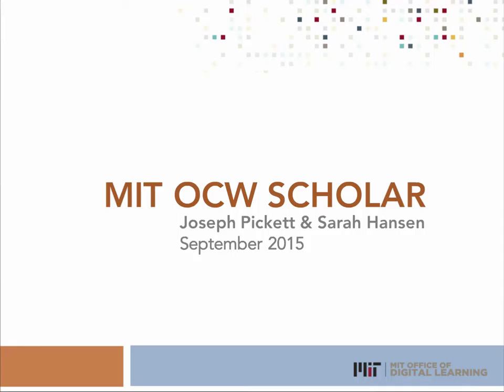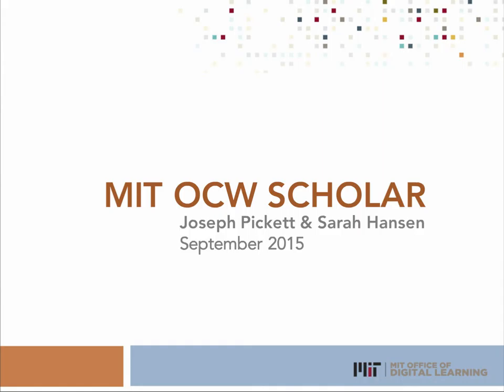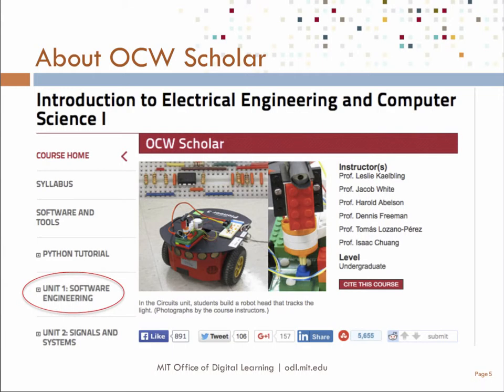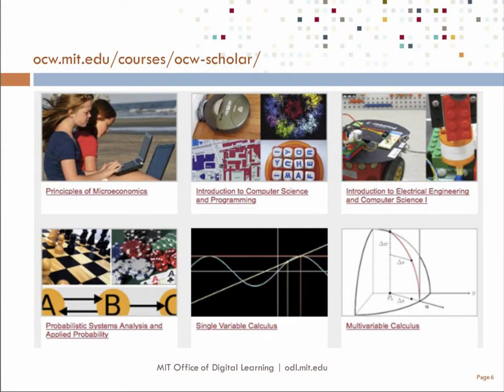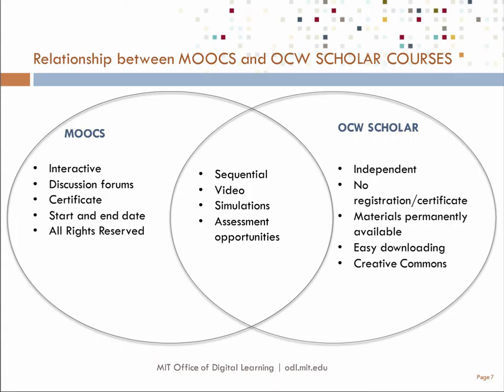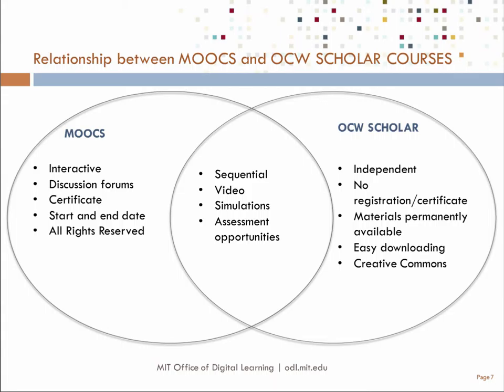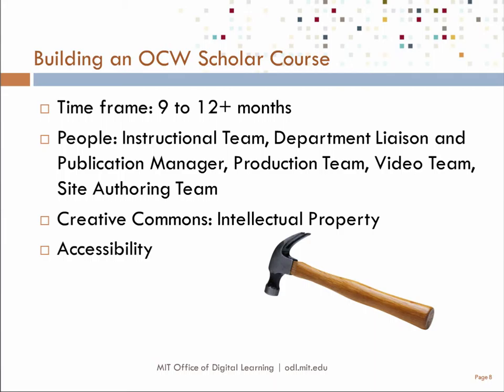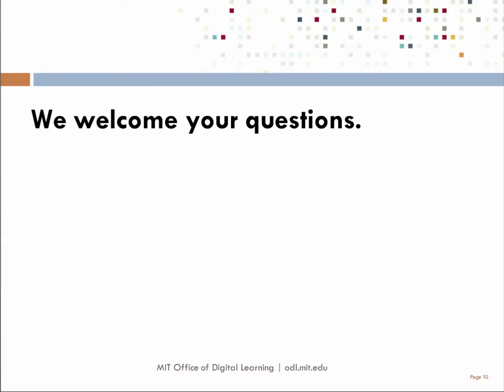MIT OCW Scholar